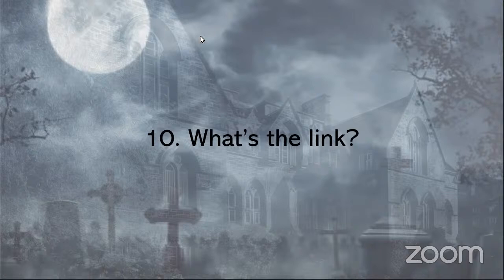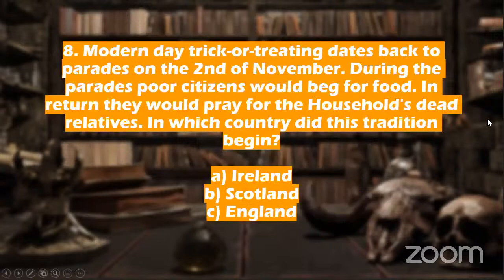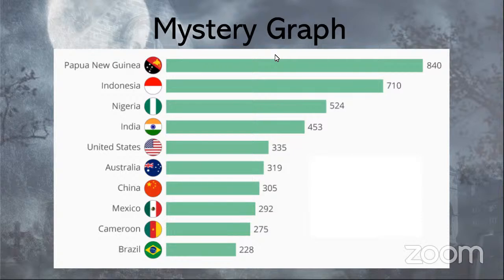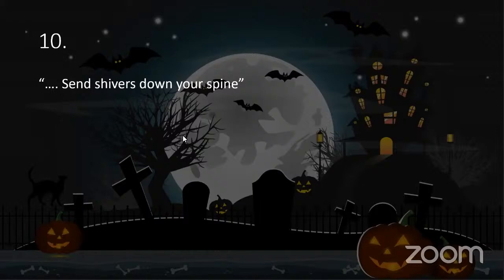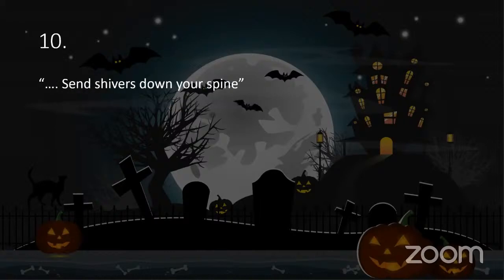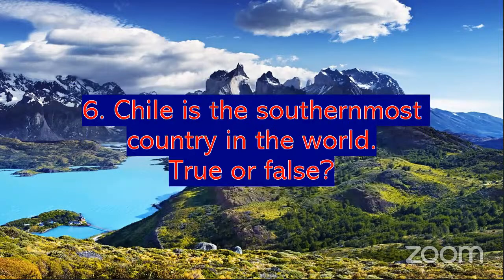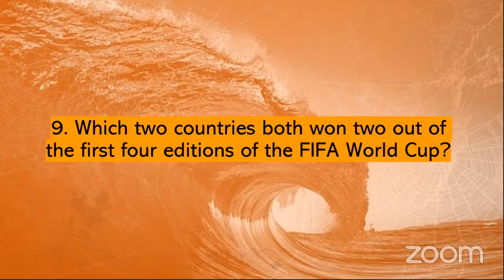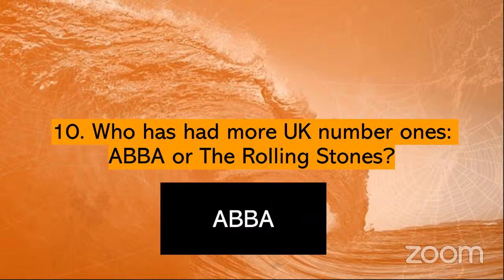Vern Bar Quiz Halloween Special